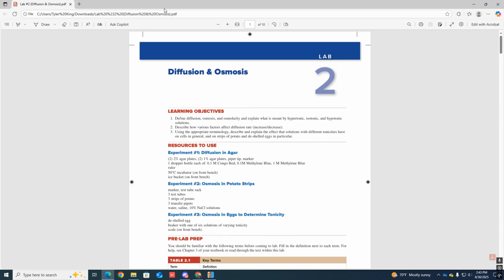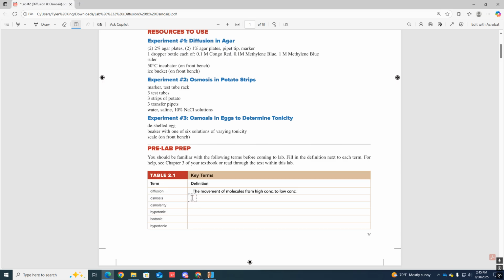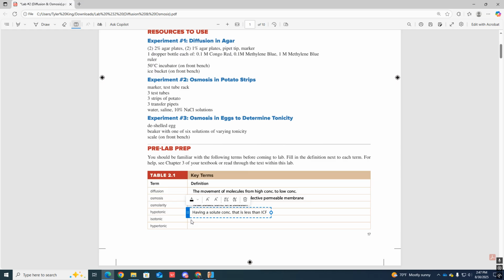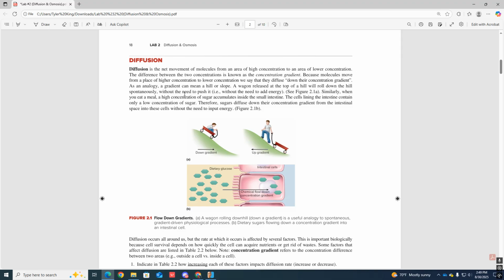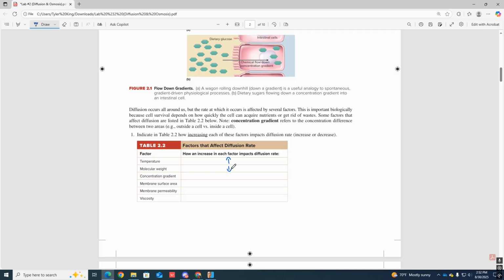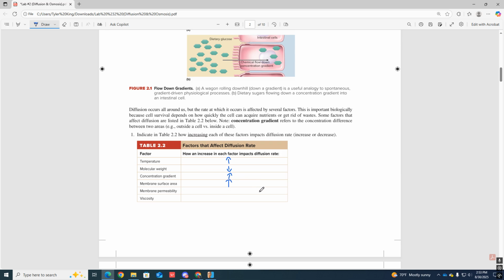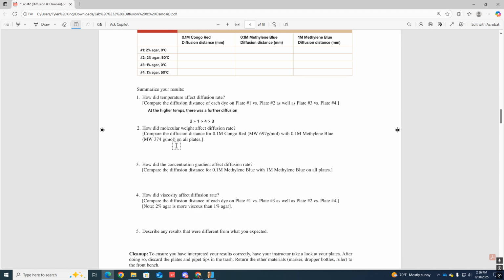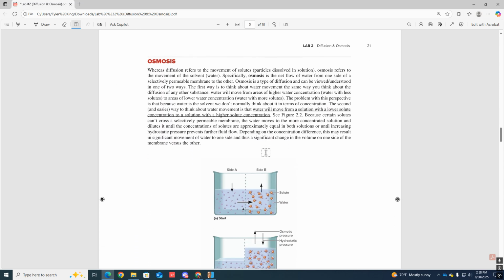ANP130 Lab #2 - Diffusion